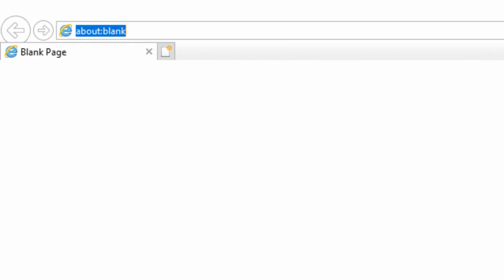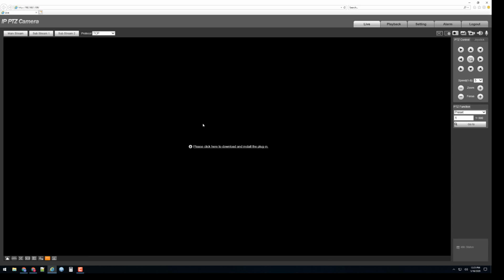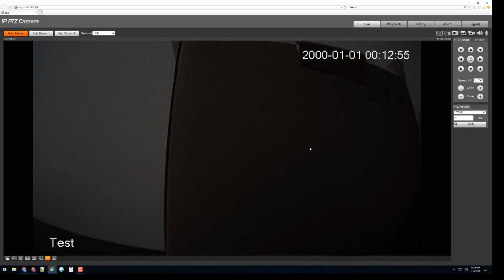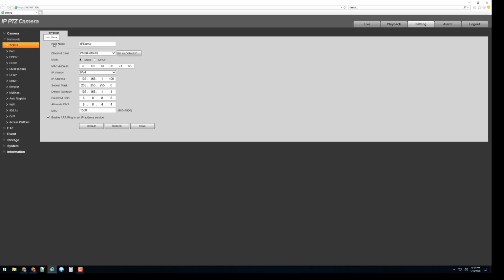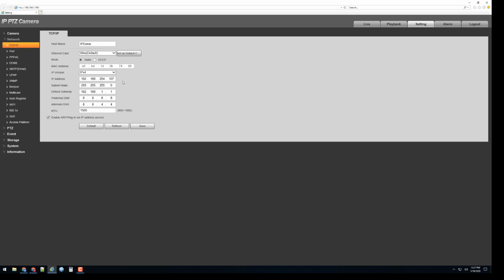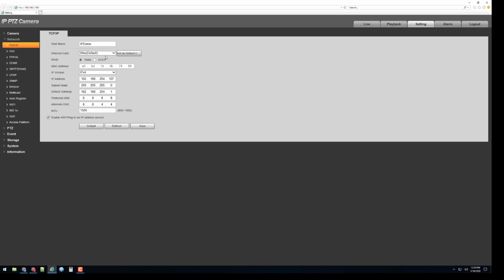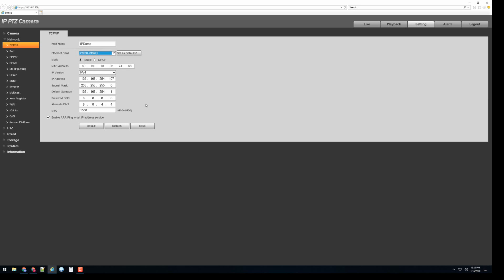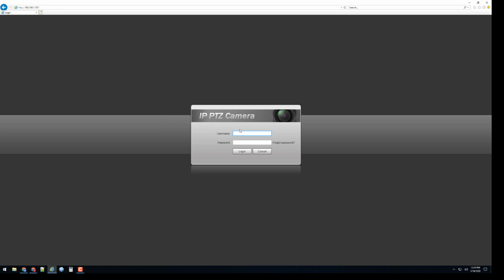How to set an IP address using a Web Browser on a wifi camera